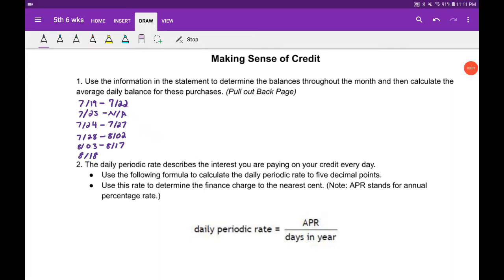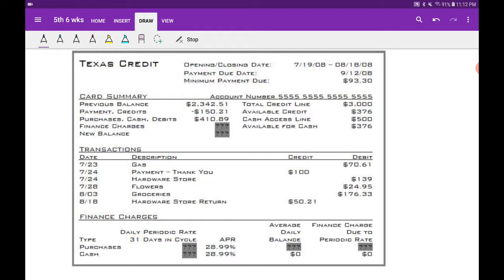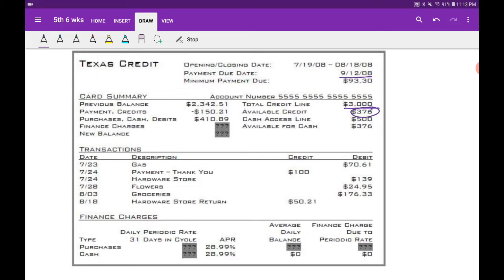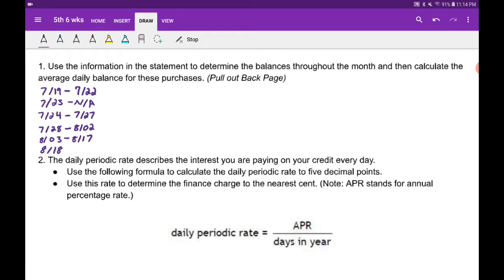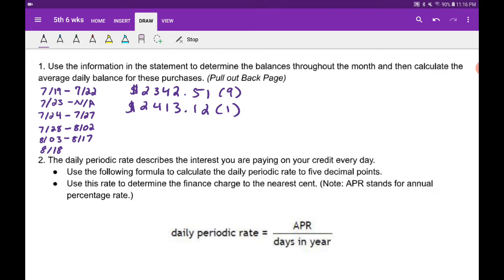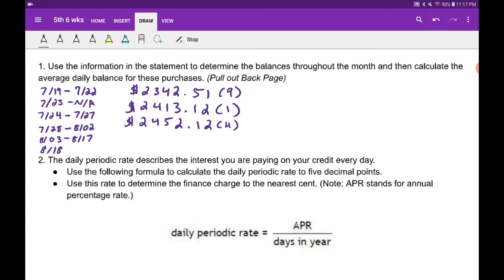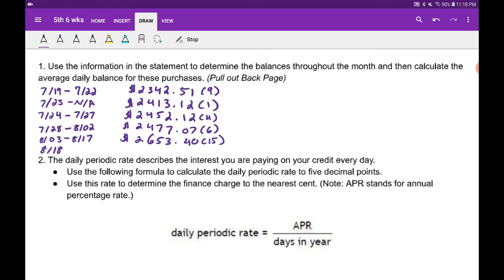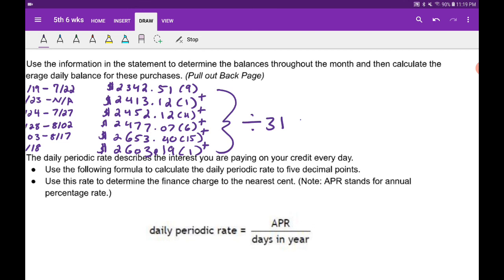Making Sense of Credit Video Answer to #1